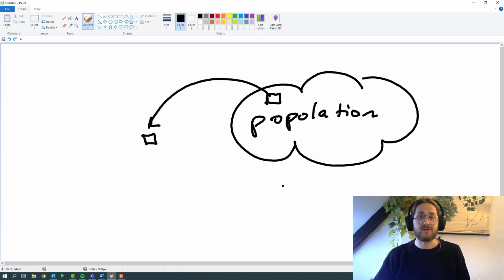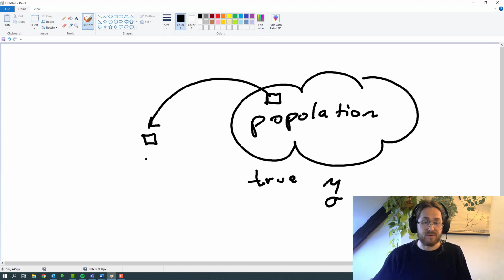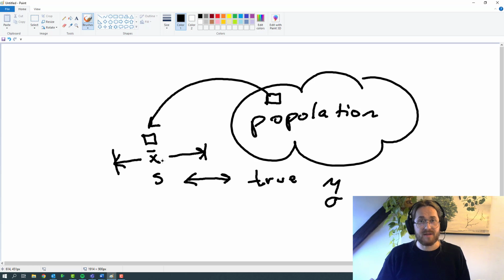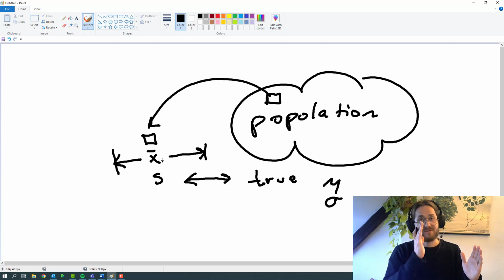An Introduction to Sampling in Statistics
I have embarked on a journey to explain the concepts that affect how many samples that are needed to make the conclusions that you hope to make! This description will be updated as a release more videos. Let me know what to need to hear!

Up-Coming Videos:

Confidence Intervals!
Alpha and Beta Risks
Population Size

0:00 Introduction
0:59 Introduction to Sampling
3:20 Outro

My name is Christian Bille, and I am a man of many hobbies! I enjoy painting miniatures, wood chopping, beer brewing, and spreading knowledge of data analysis to fellow non-statisticians! As a Systems Engineer at JMP I often talk to customers, who struggle with the same concepts and asks the same questions. Therefore, I made this channel as a place to find inspiration and guidance for all things data. Welcome to Stats Like Jazz!